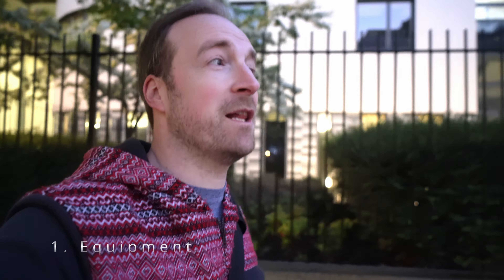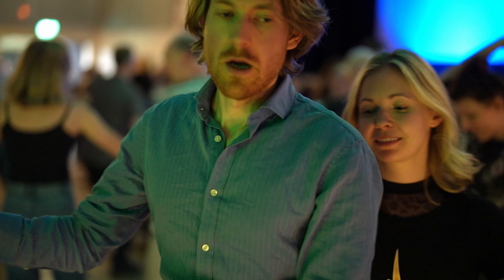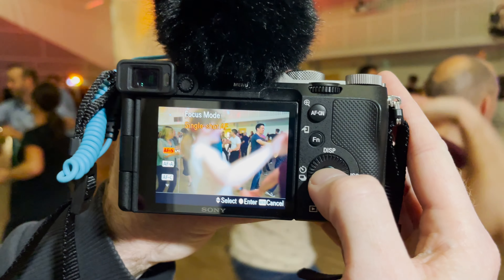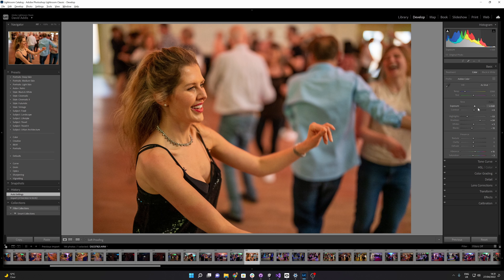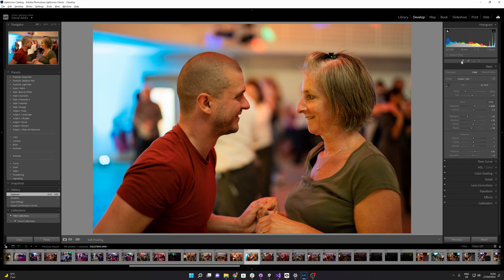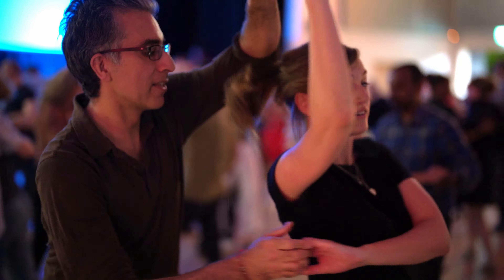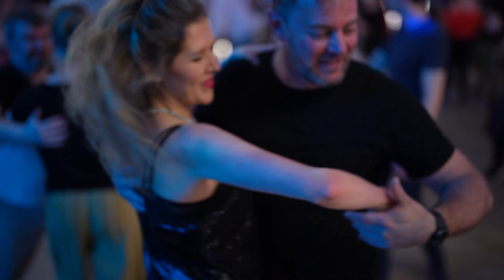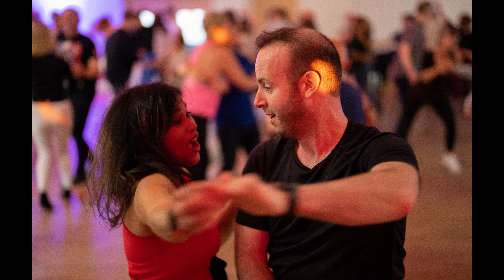How to Photograph Dancers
A few people have asked me how to take good photos of people while they are dancing. It can be challenging, because the venues are often quite dimly lit, and people are moving rapidly all over the place! Here I share some details about the equipment I use, the settings that have worked the best, and how I edit the shots. Plus a little insight into how I frame things up, and a bonus interview with Ceroc's Head of Operations, Tim Sant, into how you can improve your own dancing posture.

Timecodes:
0:00 Intro
0:34 Equipment
2:22 Settings
4:59 Editing
5:55 Framing
6:51 Interview with Tim Sant
10:30 Outro

Equipment Used:
Sony A7c Camera
Sony 50mm f1.2 GMaster Lens
Samyang 18mm f2.8 Lens
Sennheiser MKE200